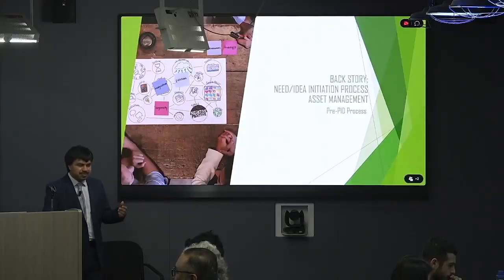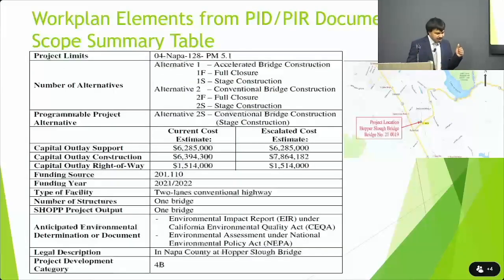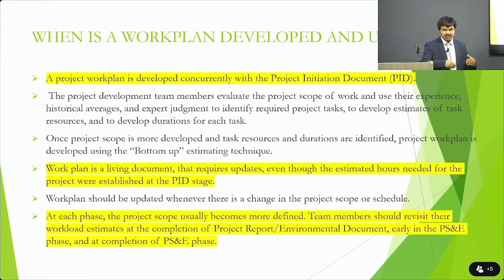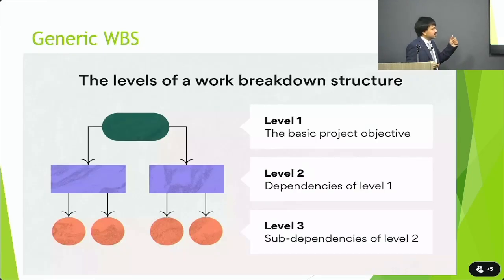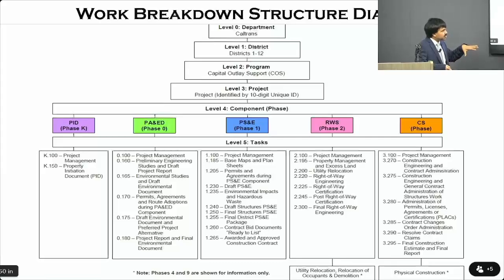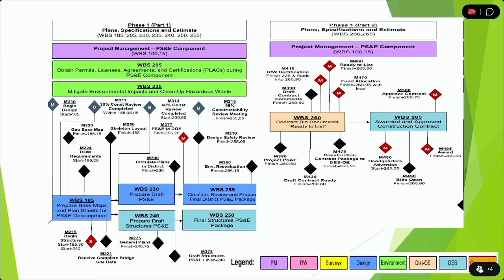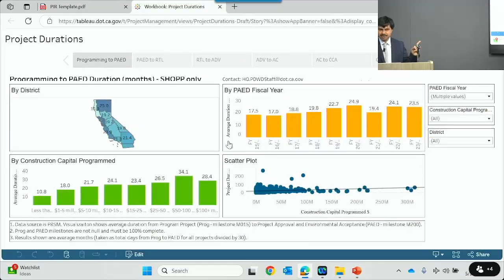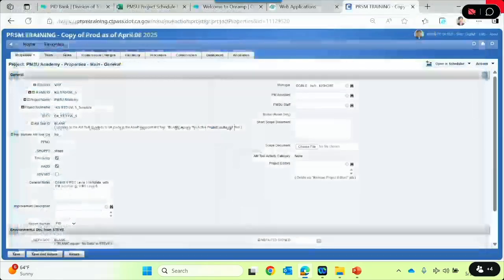Day 4 - Project Scheduling